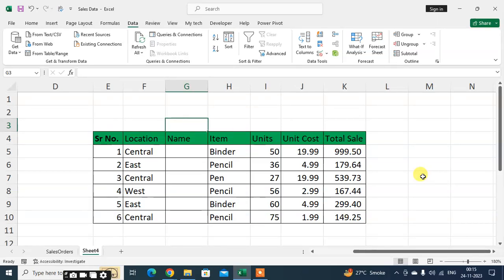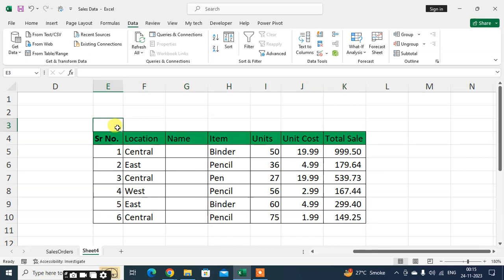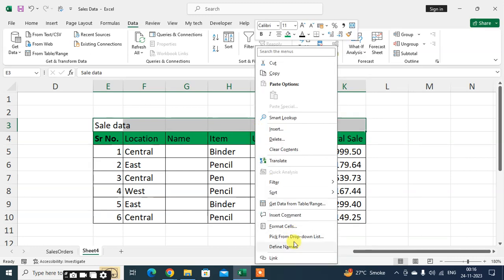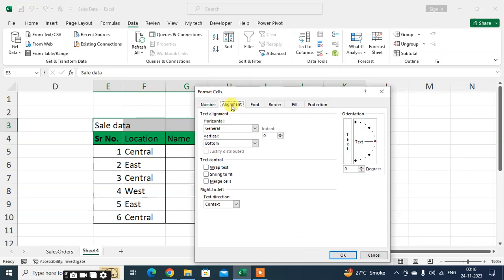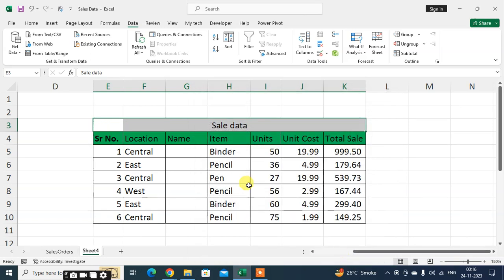How To Center Title Without Merging Cell In Excel Sheet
I want to merge I want to Center this title without merging the data okay just select this full range of
cell right click of the mouse click on the format cell click on alignment click on the horizontal click on the center across selection and click on okay you can see here without merging the sale you get Center in a title Center a title